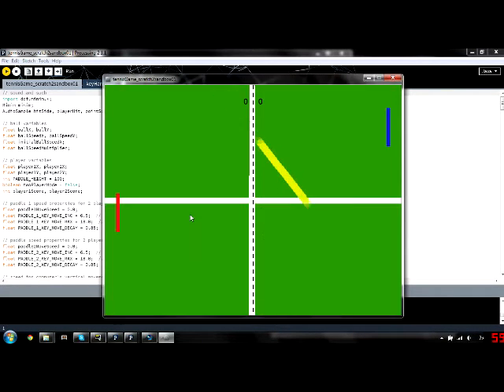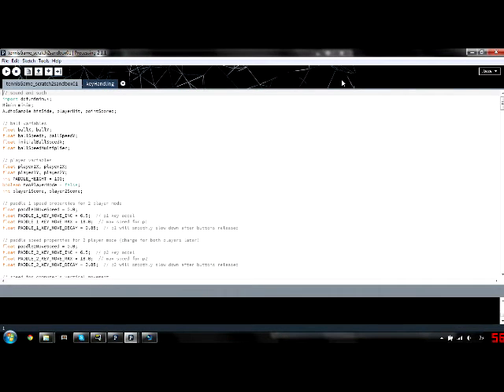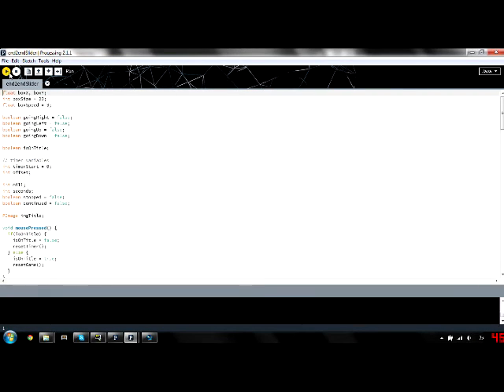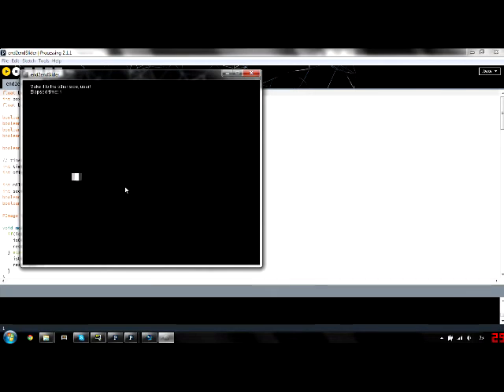Sanders Games Week 1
Starting to document my game development progress. Code done in Processing. Inspired by Chris Deleon. I will try to do these weekly.